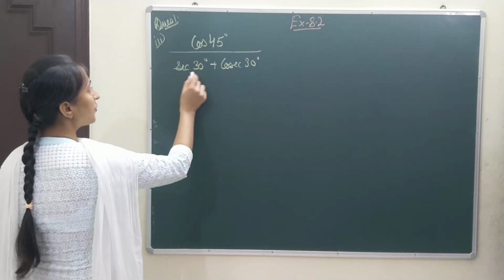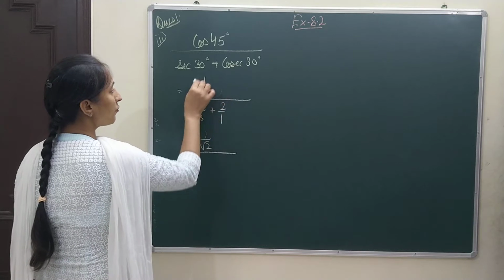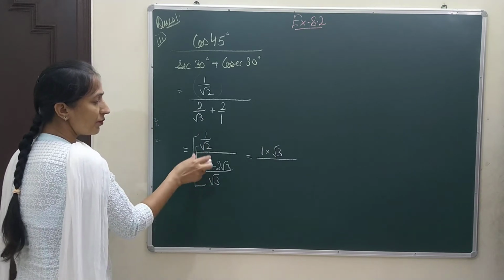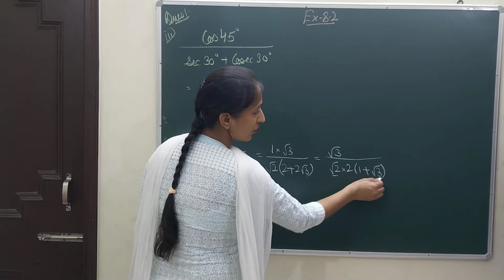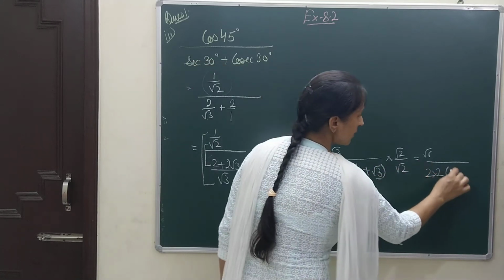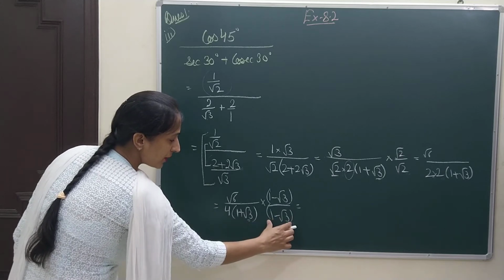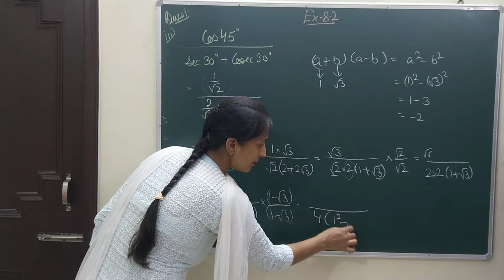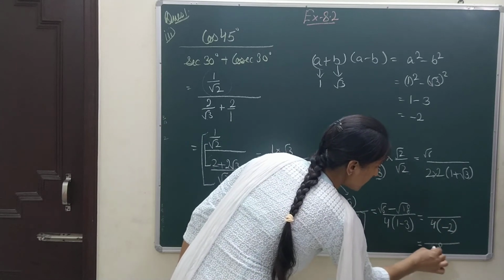Class 10th INTRODUCTION TO TRIGONOMETRY CHAPTER 8 EXERCISE 8.2 Qno.1 (iii) part